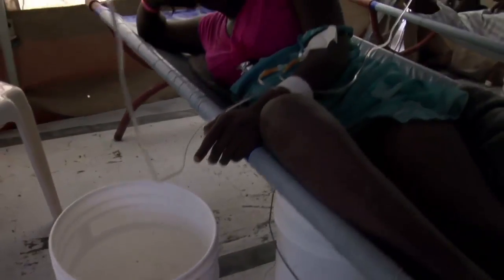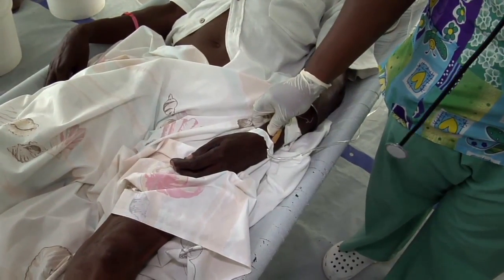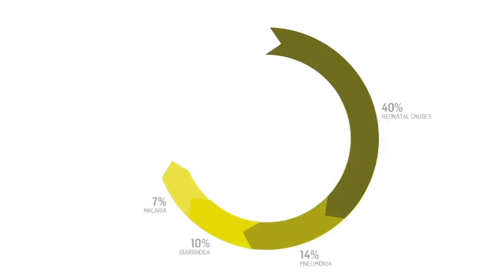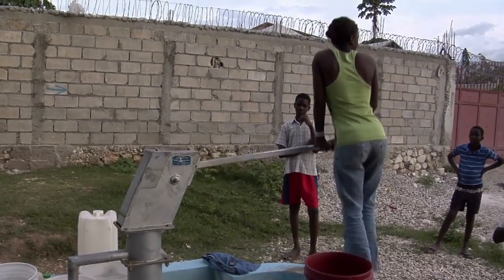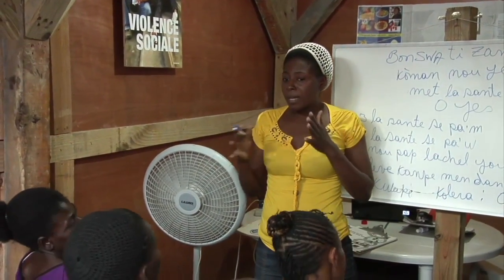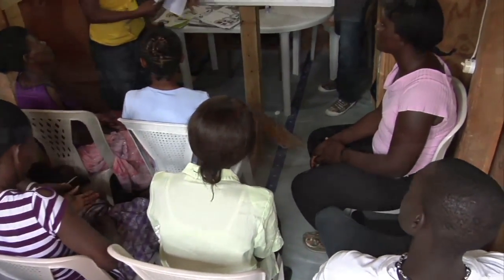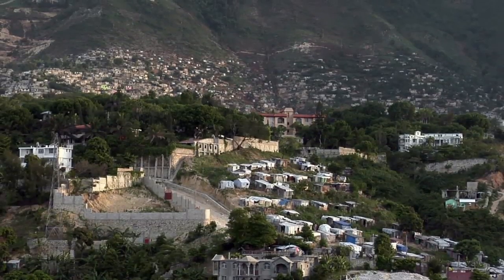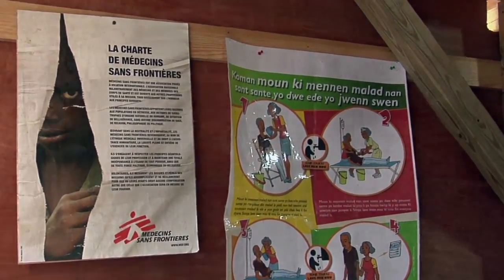Waterborne diseases in humanitarian crisis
When a humanitarian crisis strikes, affected populations face very important WASH (water, sanitation and hygiene) related challenges. This video, produced by the UN-Water Decade Programme on Advocacy and Communication (UNW-DPAC) and the Spanish Society of Humanitarian Medicine (SEMHU), describes these challenges and interventions needed. The video also shows the case of Haiti and water and sanitation challenges suffered after the 2010 earthquake.